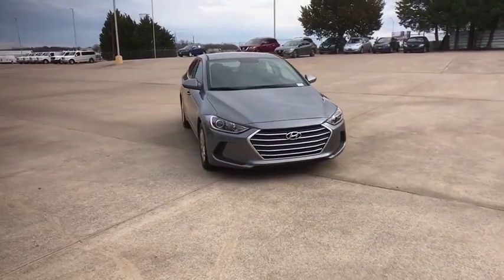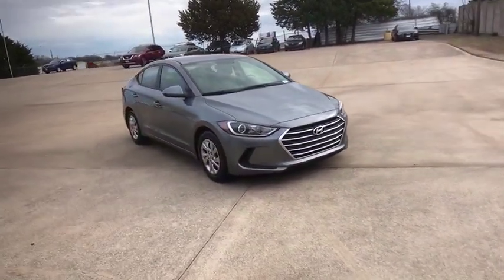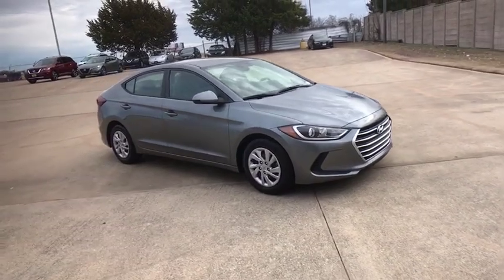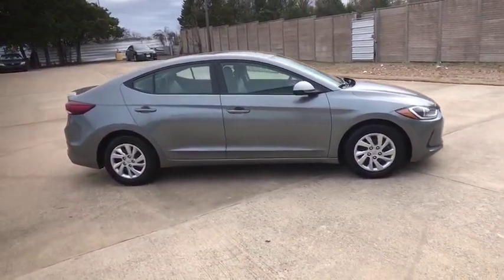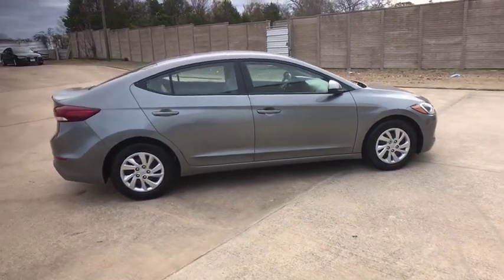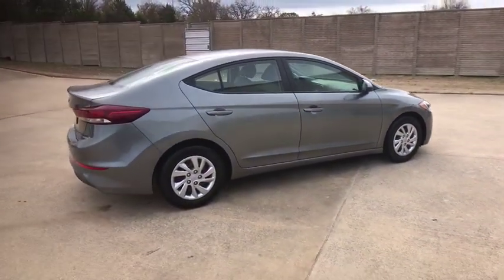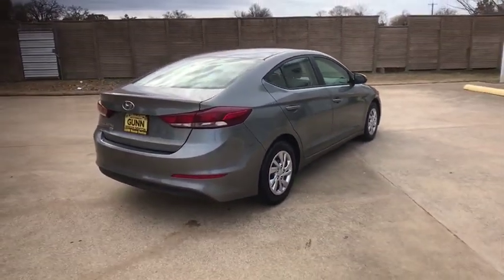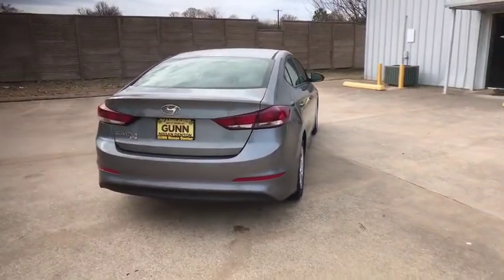2018 Hyundai Elantra Denton, Dallas, Fort Worth, Grapevine, Lewisville, Frisco, TX DW1082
Galactic Gray Used 2018 Hyundai Elantra available in Denton, Texas at Gunn Nissan Denton. Servicing the Dallas, Fort Worth, Grapevine, Lewisville, Frisco, TX area.

**LOW PRICE!!**, BLUETOOTH, POWER WINDOWS AND LOCKS, ALLOY WHEELS, ONE OWNER, CLEAN CARFAX, WELL MAINTAINED, Elantra SE, 4D Sedan, 2.0L 4-Cylinder DOHC 16V, 6-Speed Automatic with Shiftronic, FWD, Galactic Gray, gray Cloth.Stop by Gunn Nissan of Denton and check out this 2018 Hyundai Elantra SE!! Gunn Automotive has been serving Texas in automotive sales since 1955! Come and see why we have one of the best reputations in the Nation! Gunn Nissan of Denton - Real. Simple.29/38 City/Highway MPGOdometer is 12512 miles below market average!